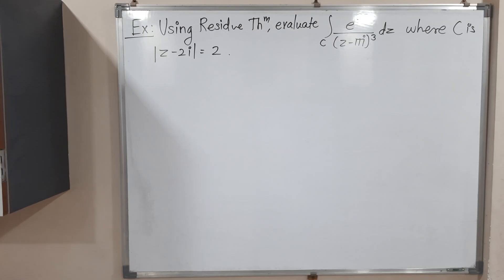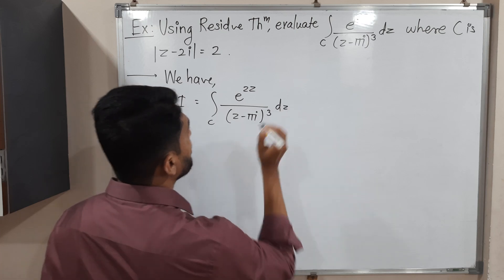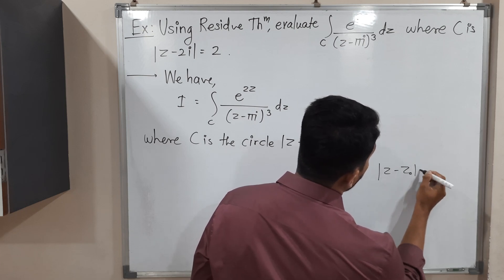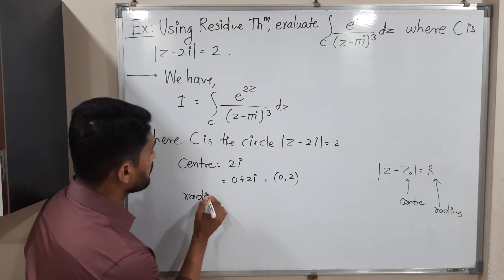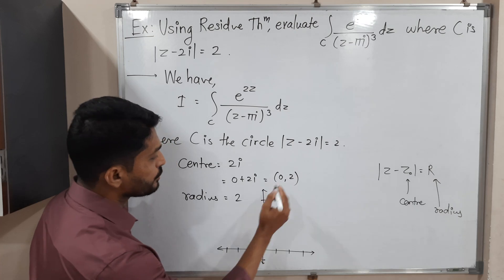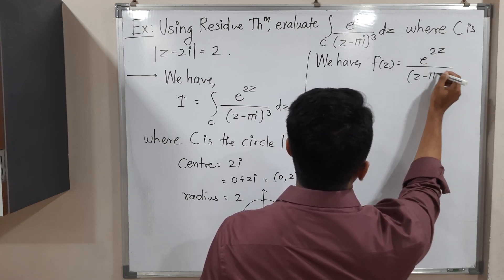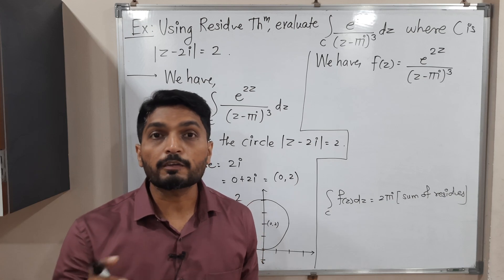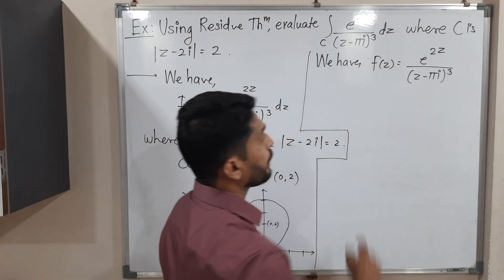Evaluation of Integral Using Cauchy's Residue Theorem | L49